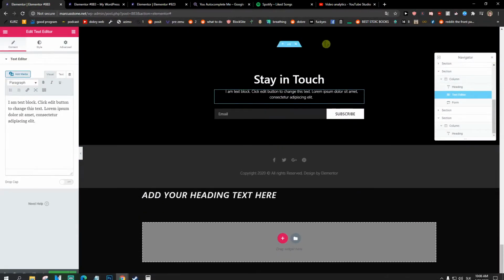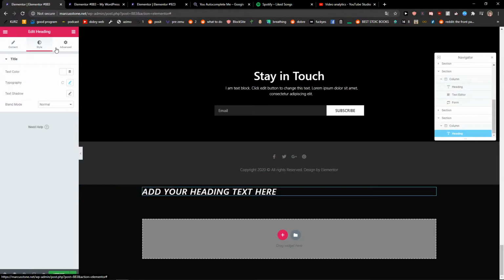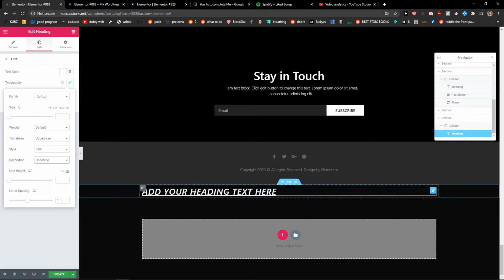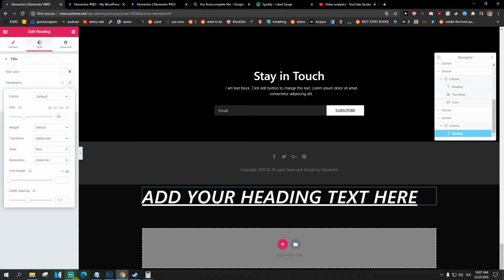How To Underline Text In Elementor